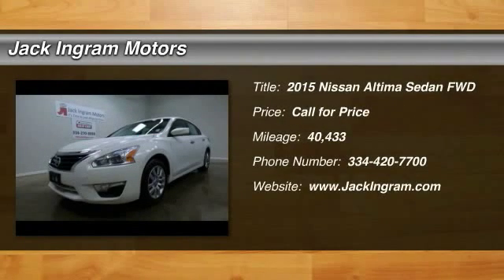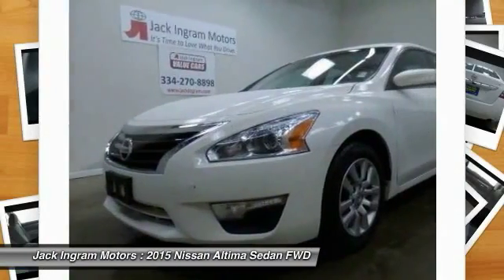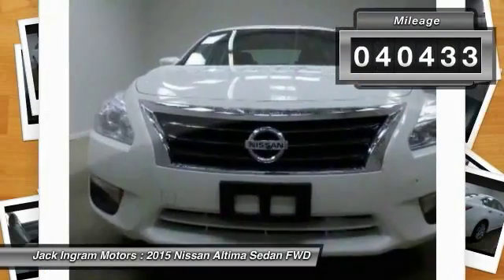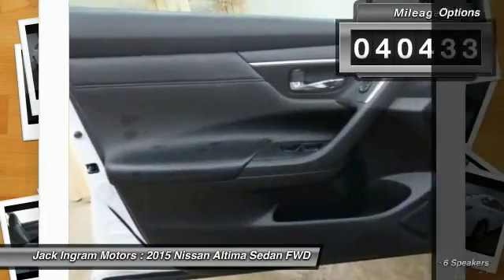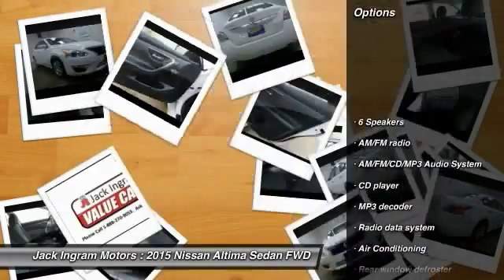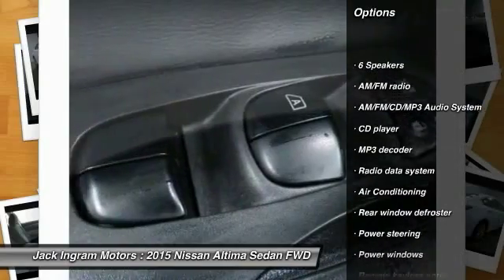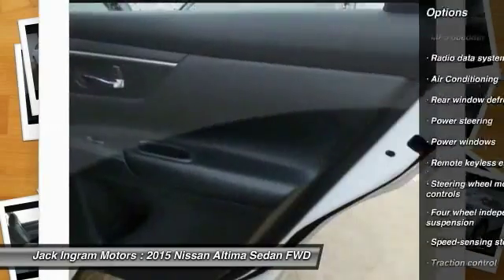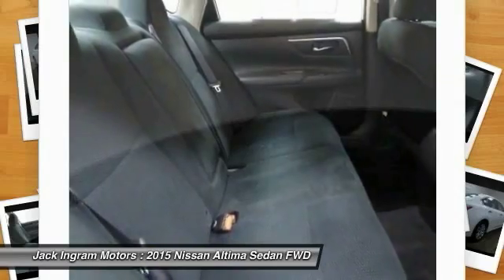2015 Nissan Altima Montgomery AL 29401A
2015 Nissan Altima 2.5 S

227 Eastern Blvd.

CVT with Xtronic. Here it is! ATTENTION!!! Previous owner purchased it brand new! Want to save some money? Get the NEW look for the used price on this one owner vehicle. Edmunds.com names Nissan Altima a Top Rated Vehicle. A sense of quietude surrounds this worry-free cabin. Visit our virtual showroom 24/7 at jackingram.com, or stop by our used car lots in Montgomery, Alabama to view all of our used cars.